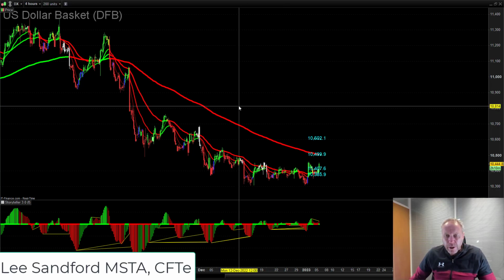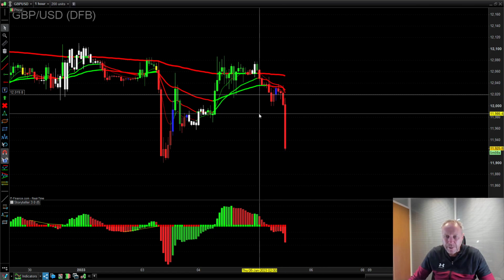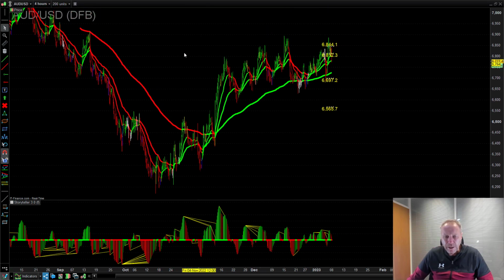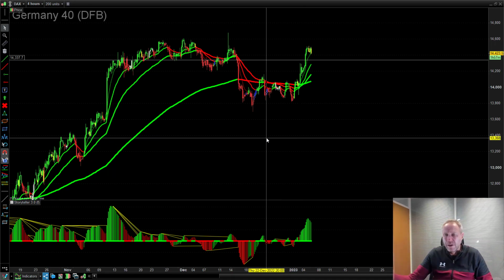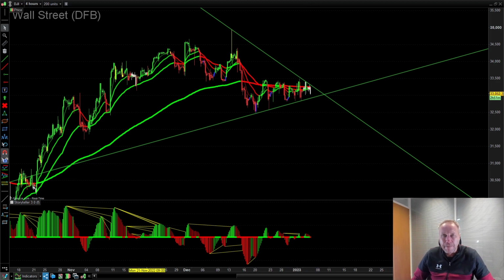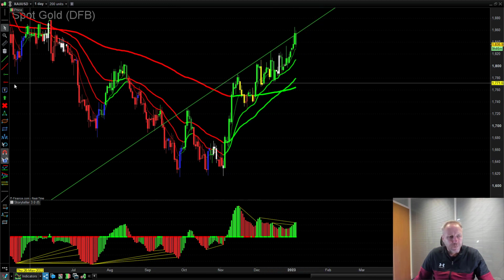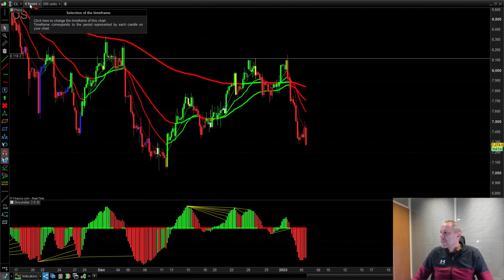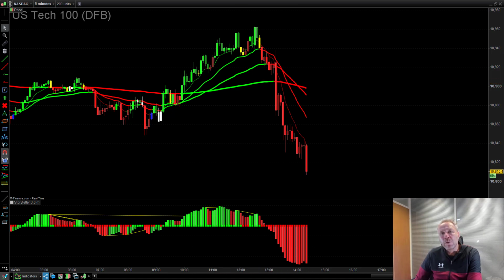Be Your Own Boss, Build A Career & Learn to Trade | Trading College UK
Flexible hours. A four day week. A great work-life balance. Sadly just a distant dream to most workers. Only those who are taking action can make that dream a reality. In this video, get a solid introduction to the skills you'll need for trading the markets such as correctly entering set-ups, trading momentum, divergence, drawing trendlines & much, much more.